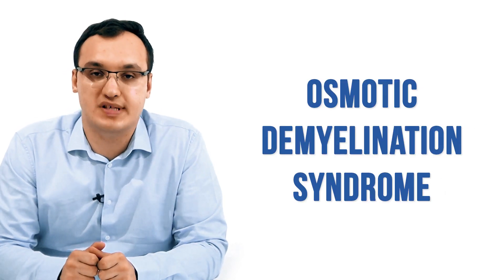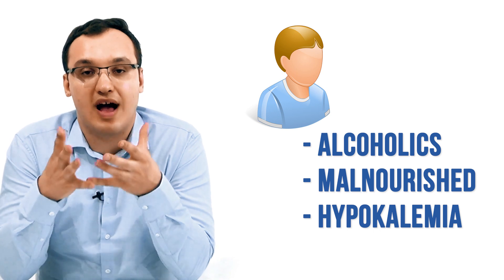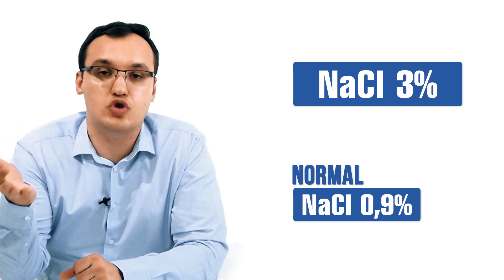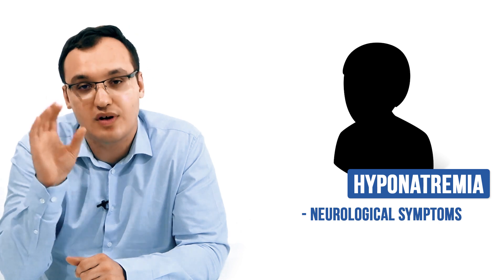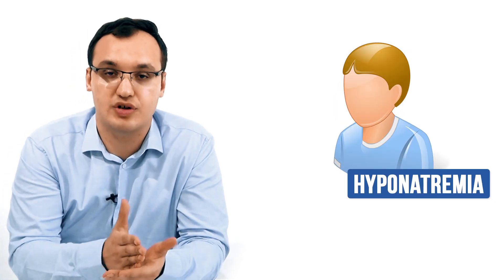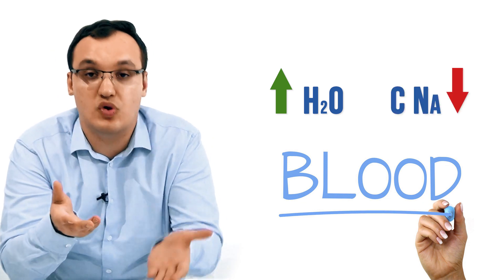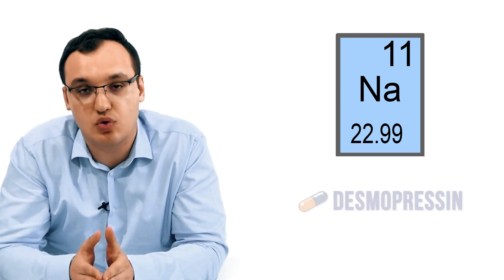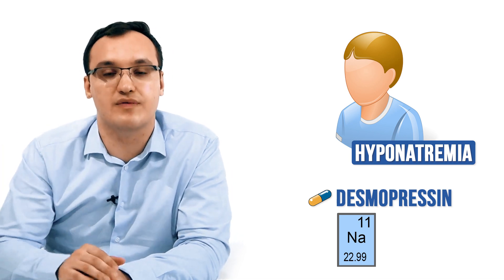Hyponatremia: Osmotic demyelination syndrome